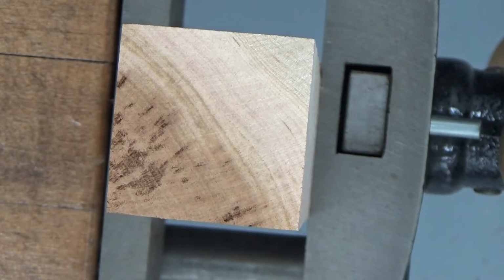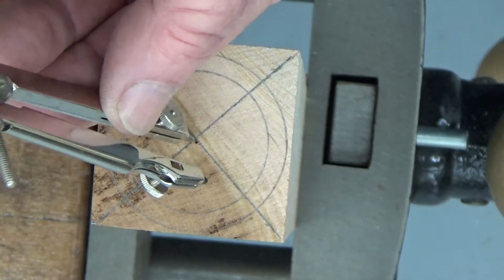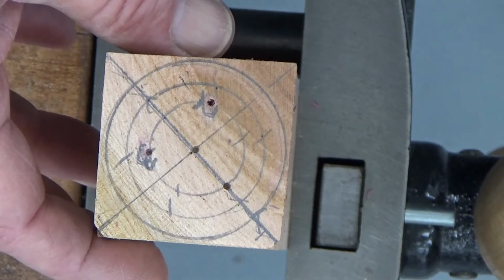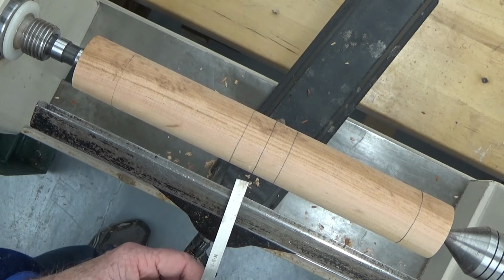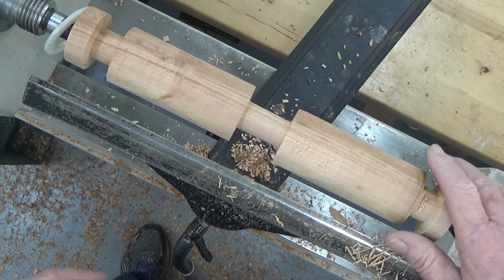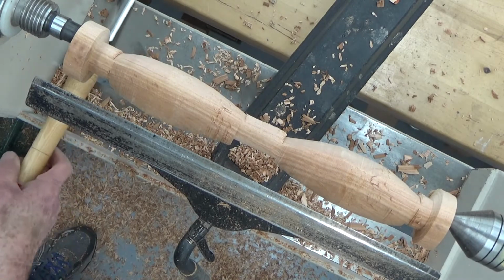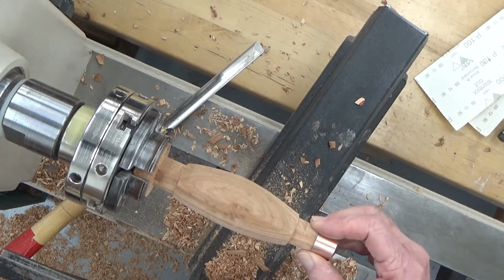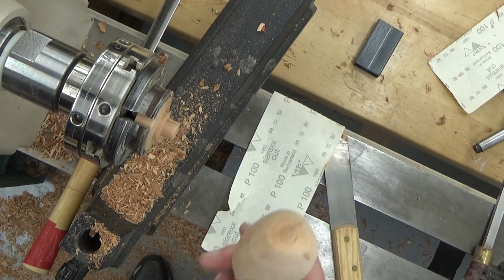3 sided tool handle